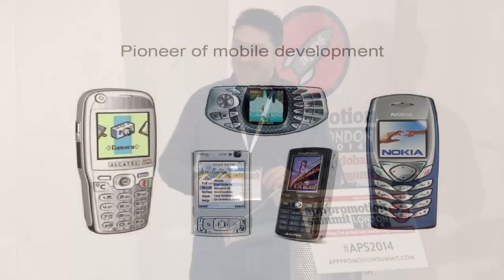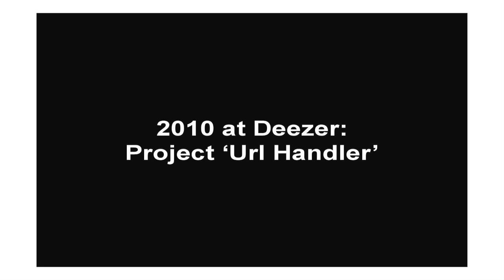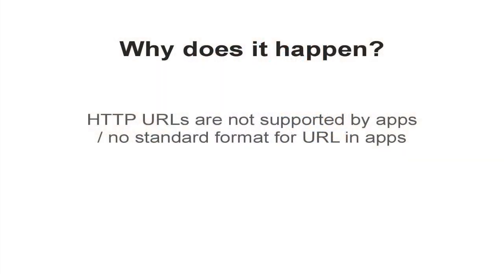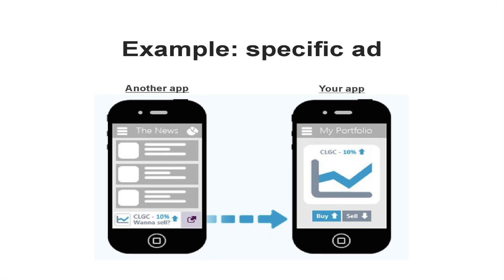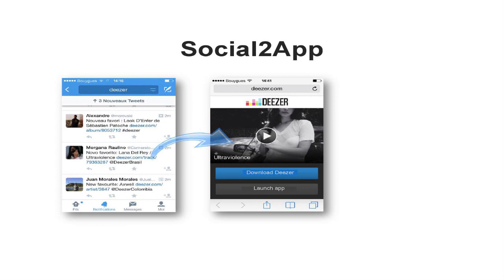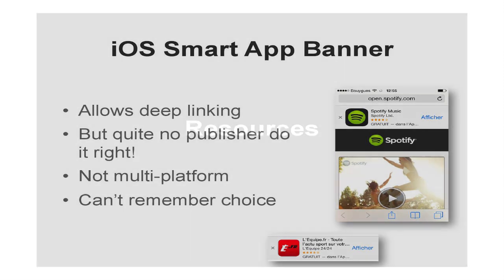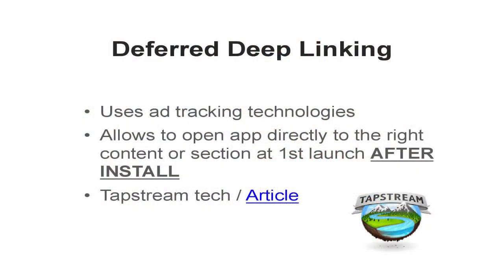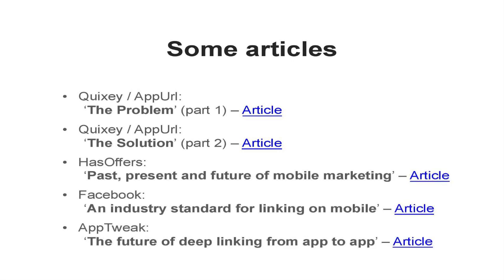Using Deep Linking To Grow App Usage And Engagement